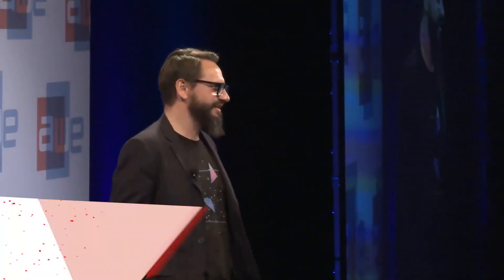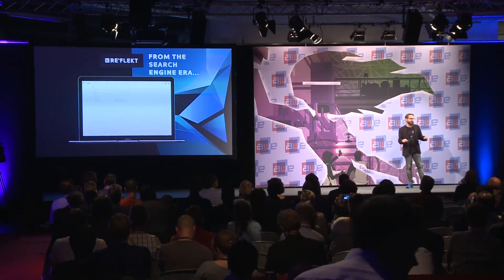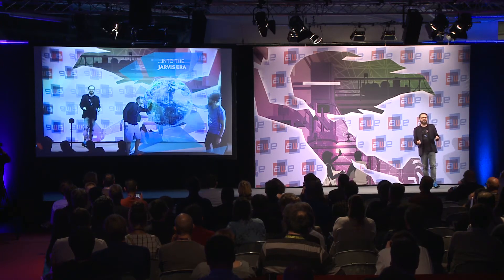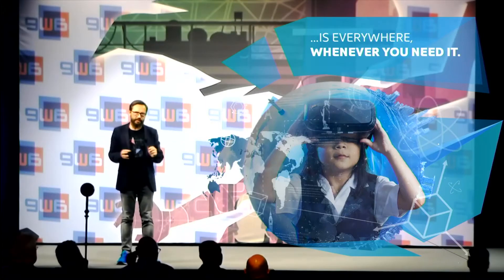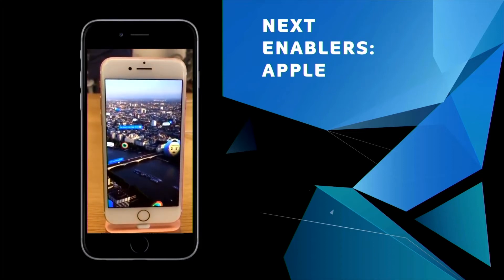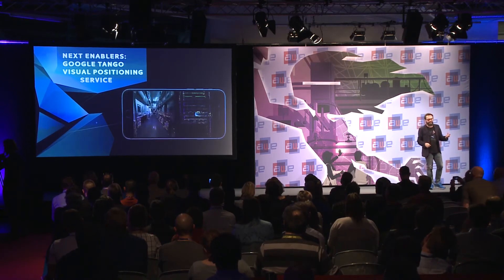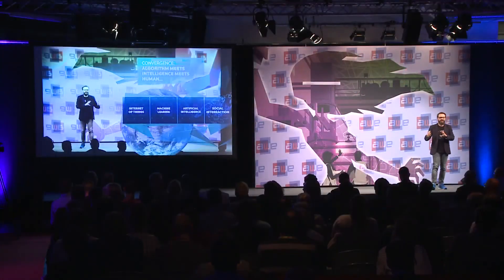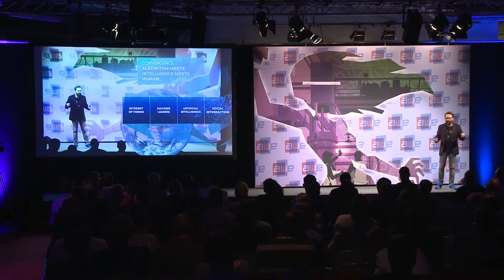Dirk Schart, RE'FLEKT: A Journey to the Jarvis Era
Dirk Schart - Head of PR & Marketing at RE'FLEKT gives a keynote on A Journey to the Jarvis Era at AWE Europe 2017.

Augmented, Mixed and Virtual Reality empower us to see digital information directly in our work and life environments as if it was truly integrated into our world. Yet despite such powerful technology we are still using 2D screens to work and learn on a daily basis. Why are we still spending hours each day searching for the right information? How can we leave the ‘search engine era’ - of actively searching for knowledge - and begin the ‘Jarvis era’ where the right information surrounds us in a contextual way? A world where knowledge is no longer a limiting factor. A world where humans and knowledge are connected through holographic interfaces. Who are the enablers? What is technological acceptance? And which technologies will converge with the new realities to reach the level of visual computing? Leaving the Reduced Reality and into…the Jarvis Era!

This talk was featured on the Main Stage at AWE Europe 2017 - the largest conference for AR+VR in Munich, Germany October 19-20, 2017.